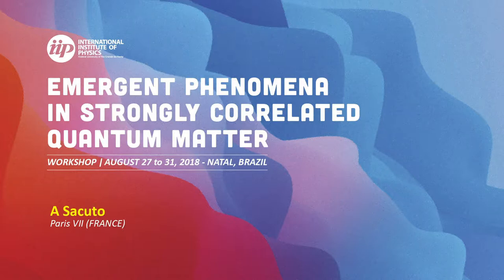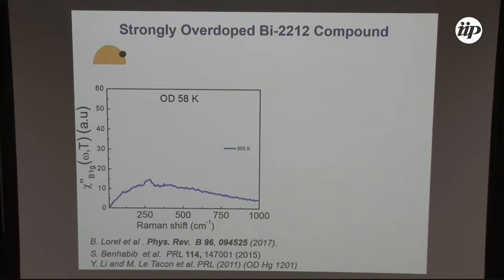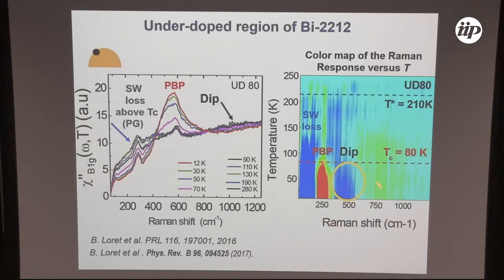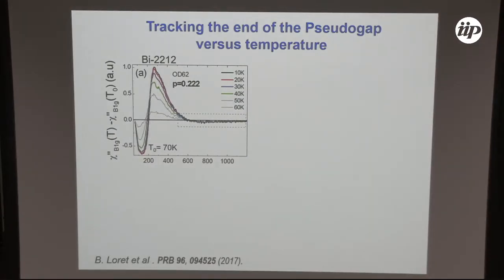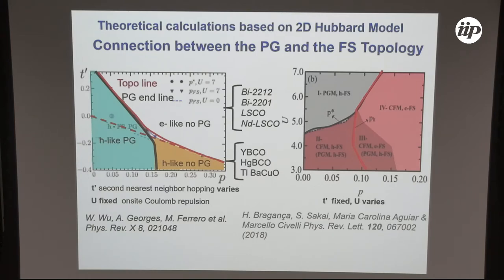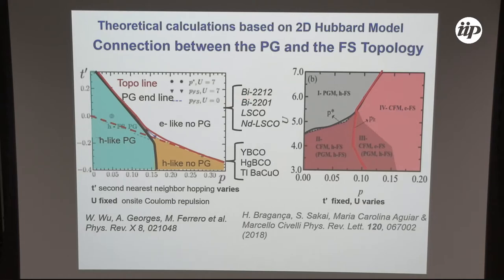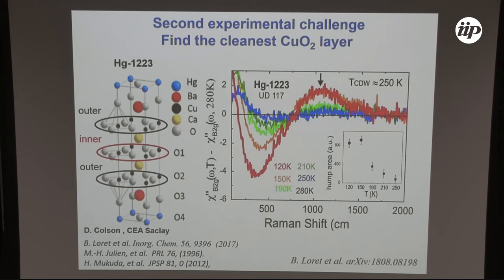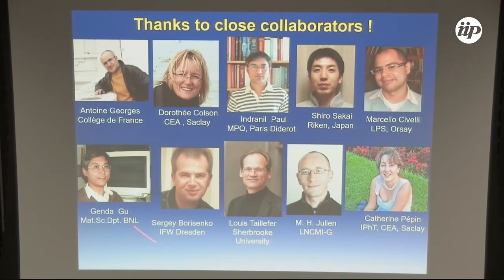Pseudogap in hole-doped cuprate superconductors - A Sacuto